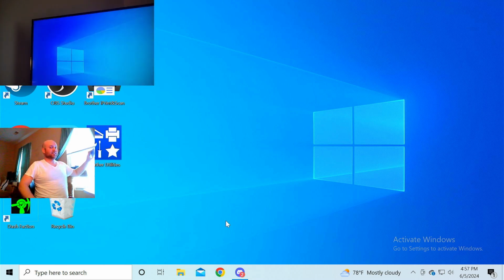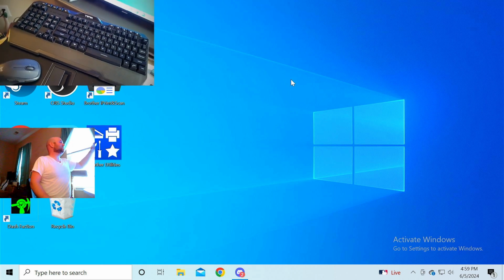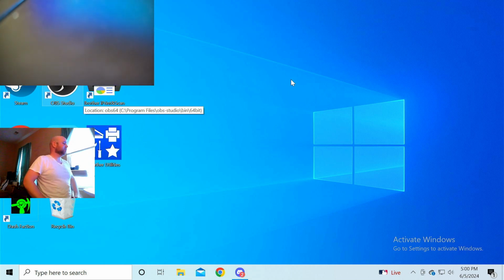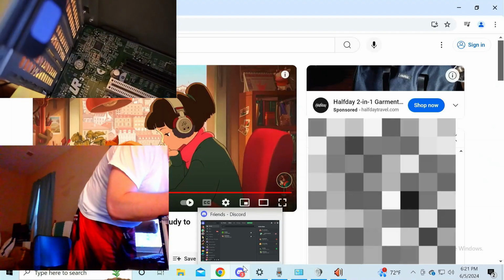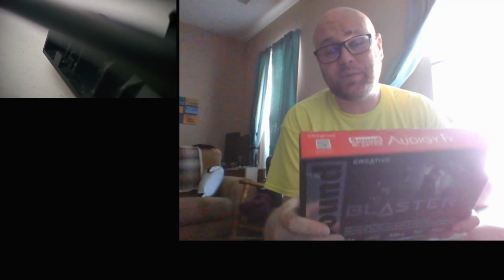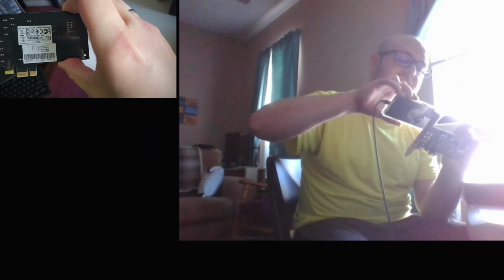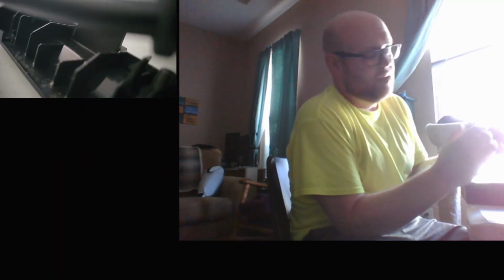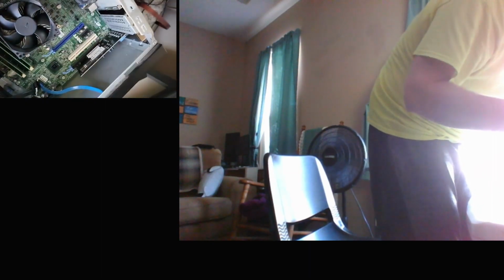$20 Goodwill PC! Part 5: Sound Woes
This video is cut down from about 3-4 hours of troubleshooting whatever is going on with the microphone input on the Goodwill PC. Ultimately all my troubleshooting was unsuccessful and even a new sound card did not work. It's not the end of the world though as I can still use my laptop for streaming and the Goodwill PC for gaming so I have good audio.

Products used:
-Dell Optiplex 990 Purchased at Goodwill
-Creative Sound Blaster Audigy FX purchased on Walmart.com